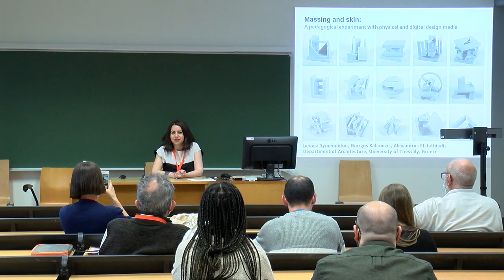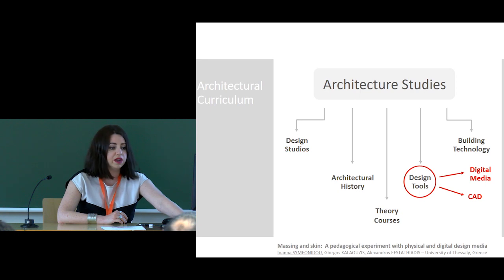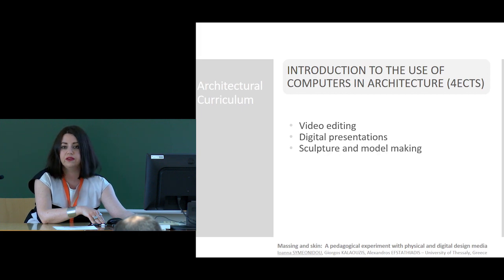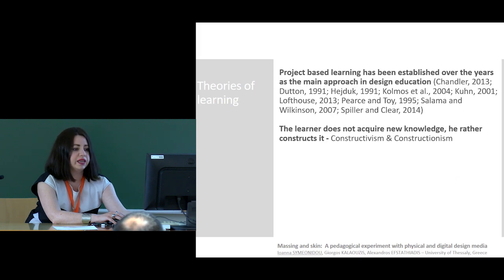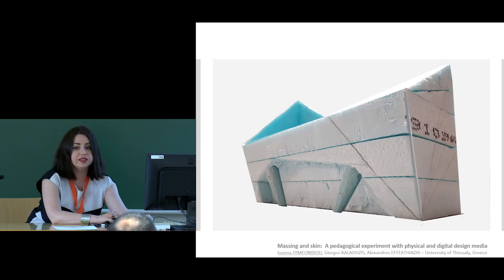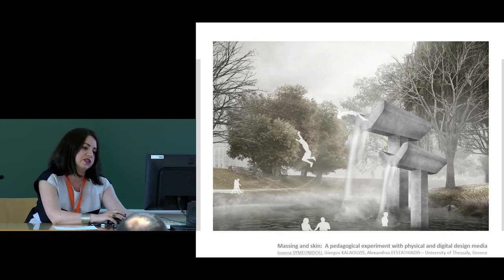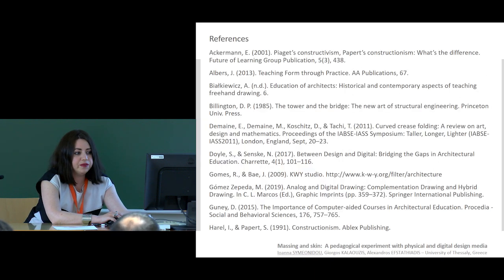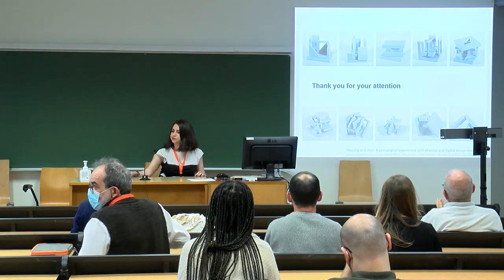Session 5 3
Ioanna Symeonidou; Giorgos Kalaouzis; Alexandros Efstathiadis: "Massing and skin: A pedagogical experiment with physical and digital design media"